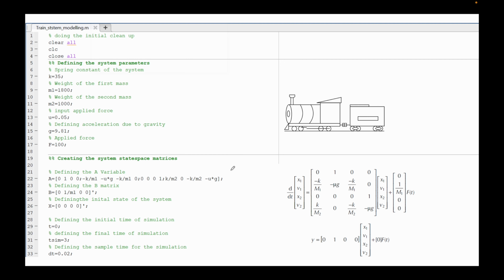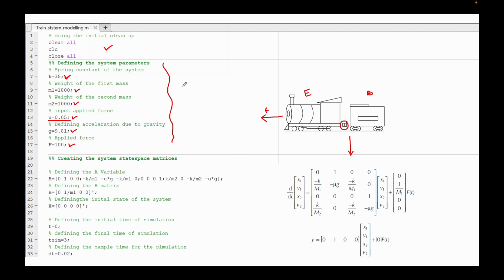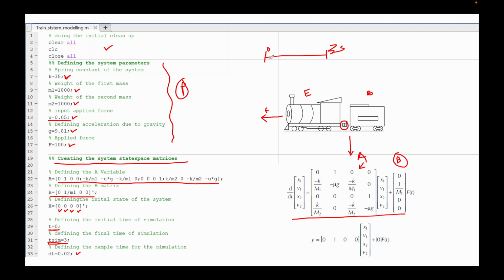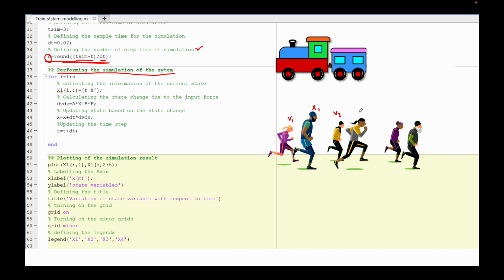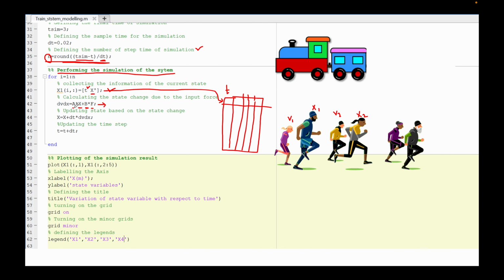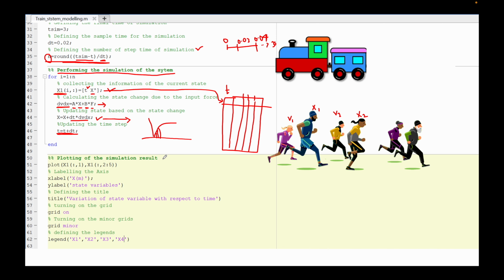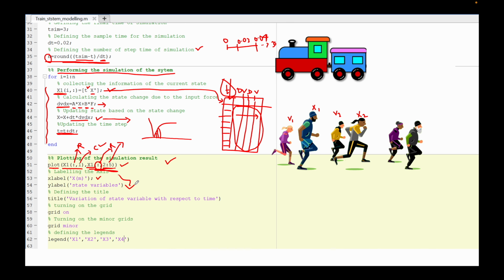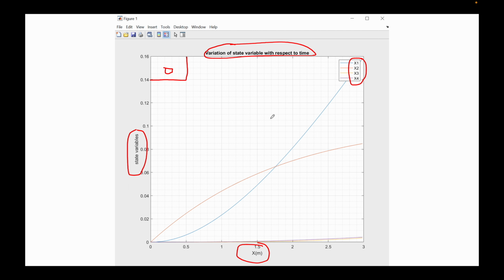MATLAB TUTORIAL | TRAIN SYSTEM MATHEMATICAL DEVELOPMENT IN MATLAB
This video tutorial demonstrates the development of a plant model for a train system, focusing on the engine and bogie interaction using MATLAB scripting. It explains defining system parameters such as masses, spring constants, and friction coefficients, and setting up state-space equations representing displacement and velocity of both masses. The tutorial walks through simulating the system over a specified time interval using iterative loops to update system states and records displacement and velocity data over time.

Viewers learn how to collect and store simulation results in structured formats and visualize them through plotting. This tutorial provides practical insights into mechanical system modeling and simulation in MATLAB, essential for anyone interested in plant modeling of complex systems like trains.